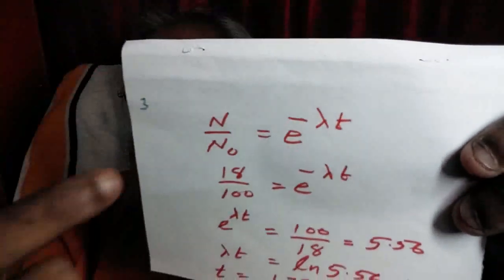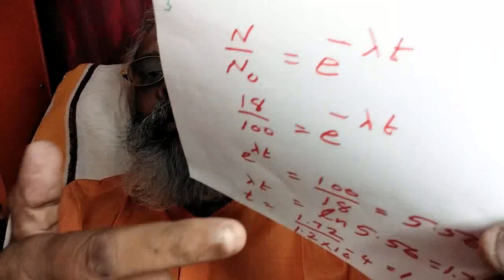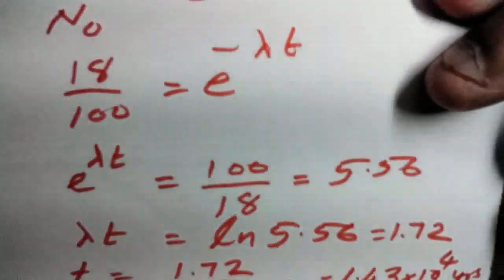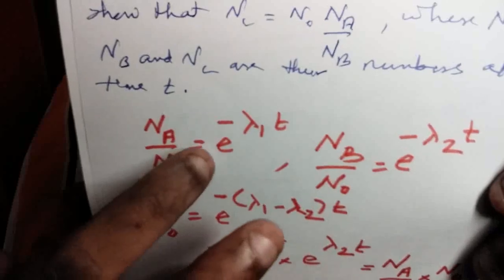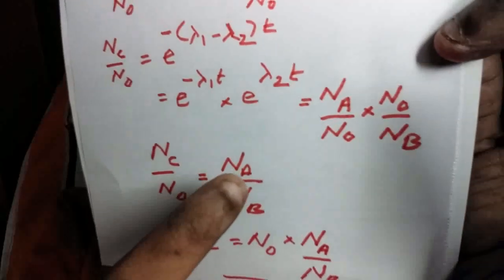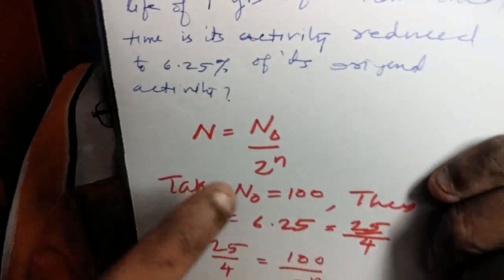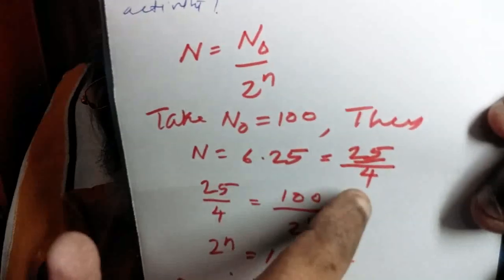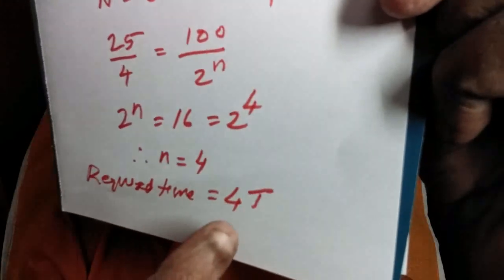(375).+2 Physics.Radioactivity.Question-Master.25.Physics guru Ennemcien.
Problems on Radioactivity.+2 Physics.(English).